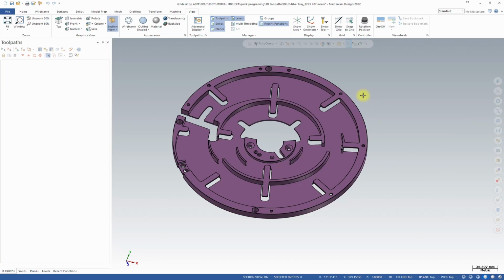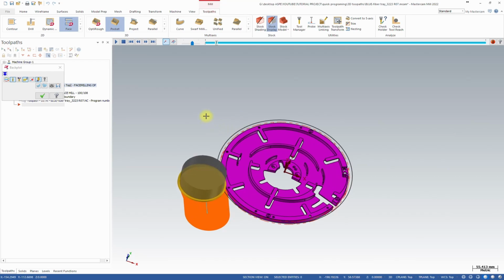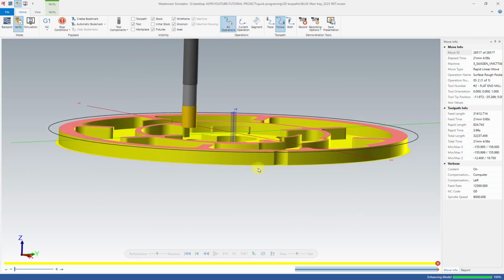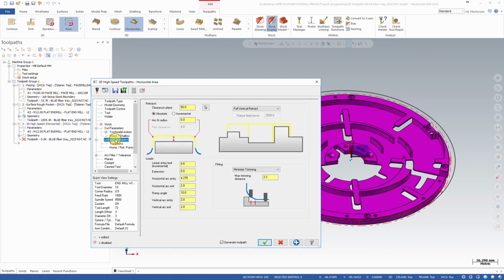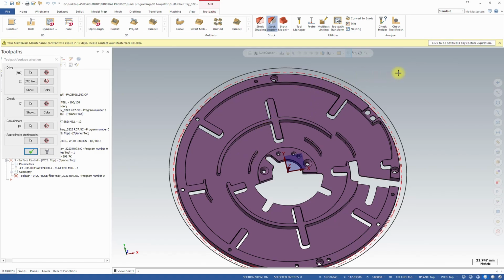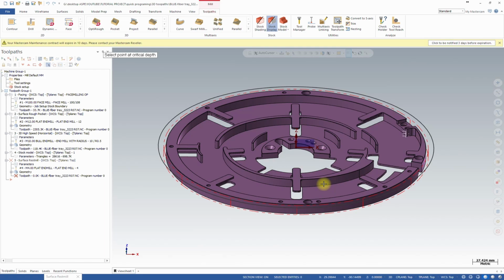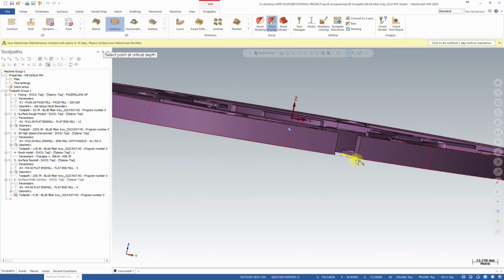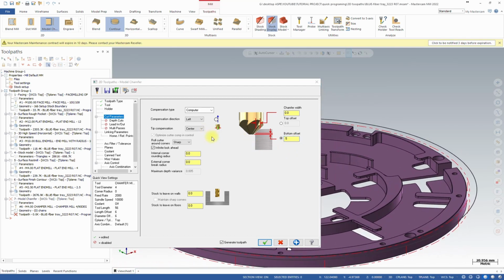Programing Aerospce FiberTray - Mastercam 2022 - 3D milling tutorial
3D MILL PROGRAMING TUTORIAL WITH FREE 3D MODEL TO DOWNLOAD

This part can be programmed in many different ways using various operations and toolpaths

In this tutorial we set roughing, restmilling and finishing operations using 3d mill section
- 3d Pocket
- 3d horizontal areas
- 3D Rest Mill
- 3D contour
- 2D chamfer mill

Mastercam 2022 was used in this video

3D file only for your personal use, If you want to use my 3d model in your own video project please contact me before you post any videos I do not give permission to sell or modify the content of my tutorials

To download the latest version of Mastercam Home Learning Edition check out this video: